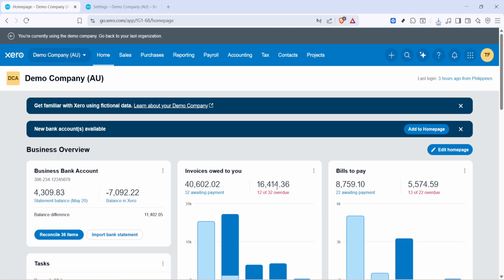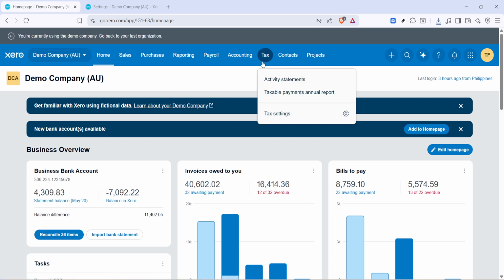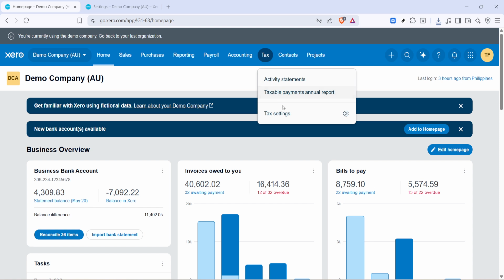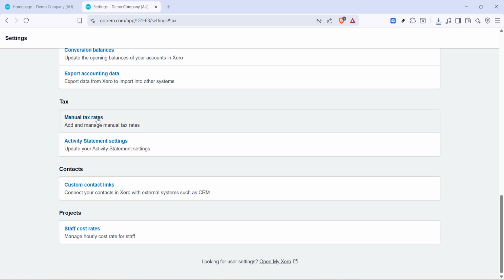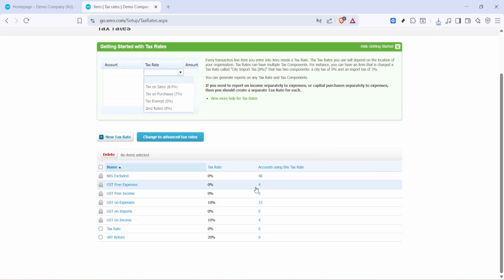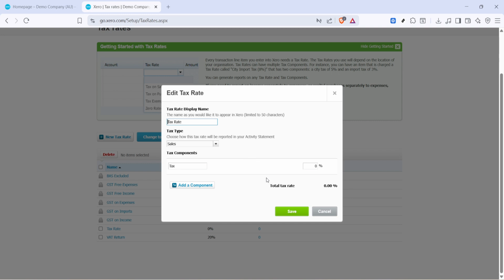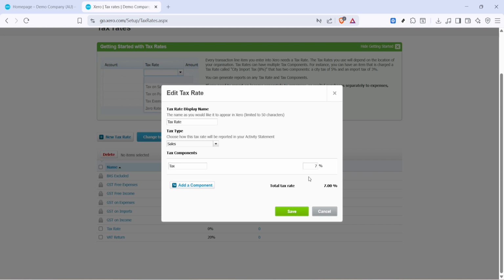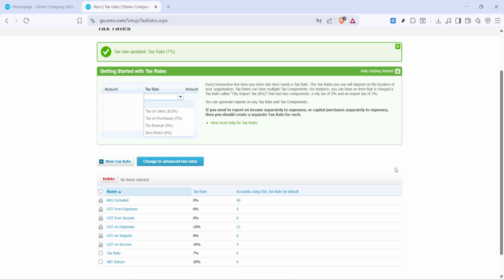How to Set Tax Rate in Xero (Step By Step 2026)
How to Set Tax Rate in Xero